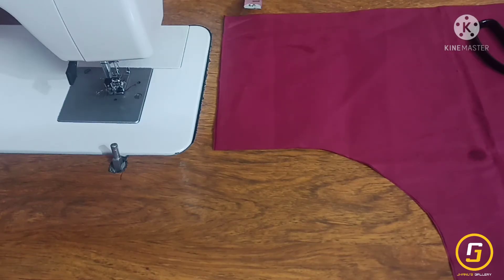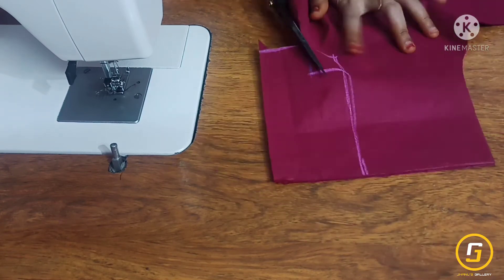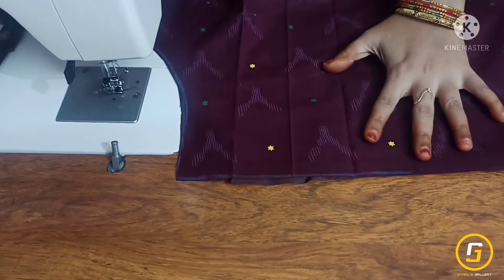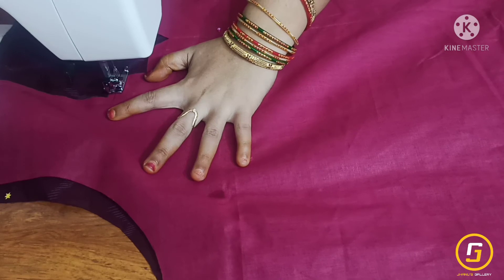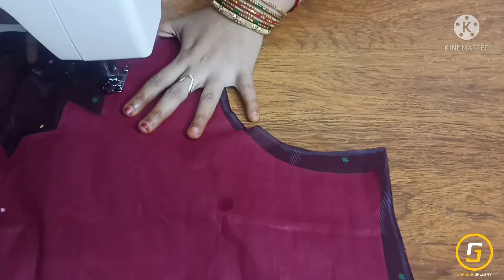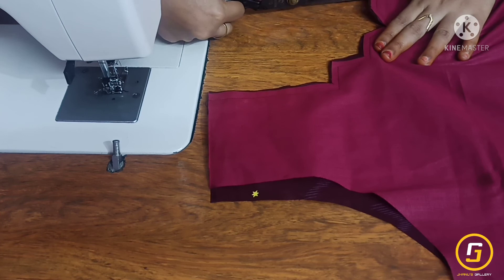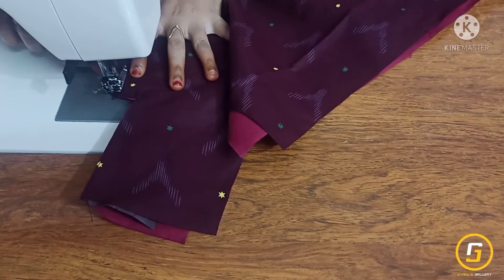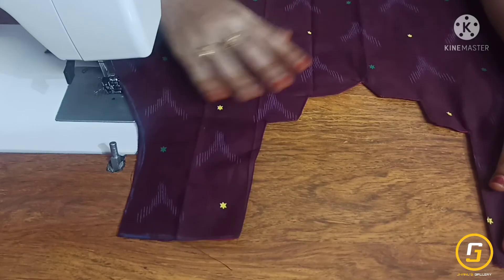Easy neck design..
hiii friends

this video is a about how. to cut and stitch very simple neck design...